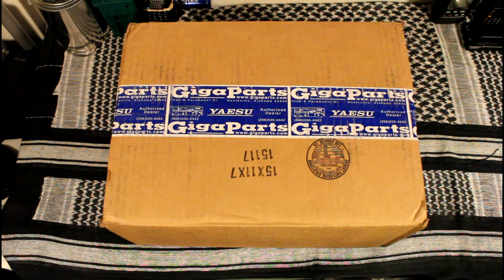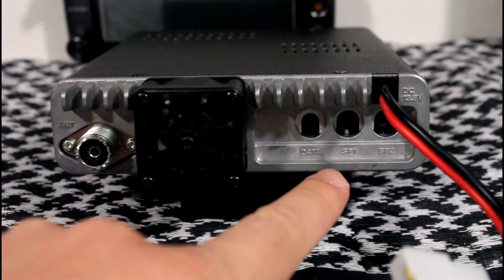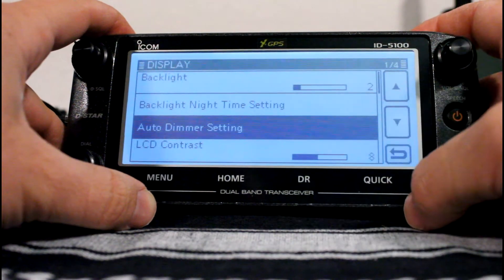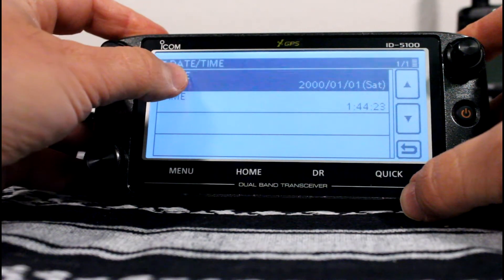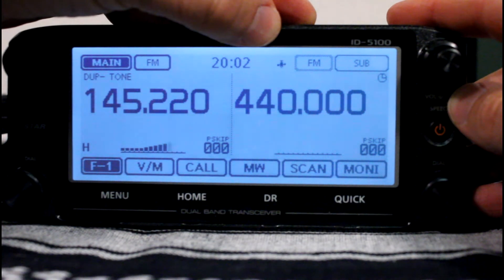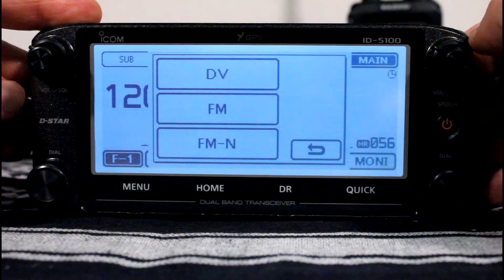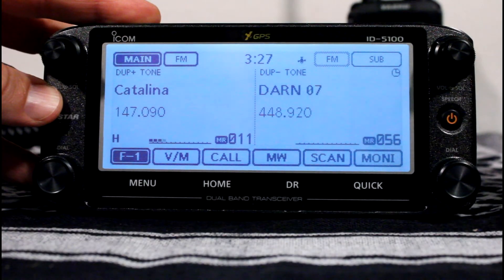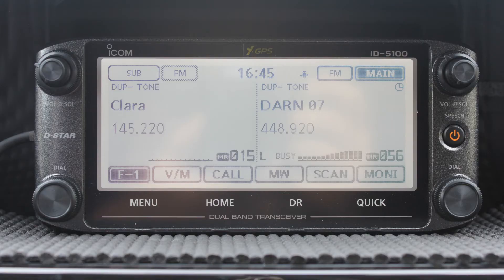Your ID-5100A Deluxe Introduction and Basic Setup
Checkout this video on the Icom ID-5100A Deluxe! In it I go over some quick settings to help get you on the air. The ID-5100A is quite simple to set up, and operate.
I have been using Fusion for several years, and felt it was time to try something new. It is for that reason I decided to go to D-Star. I debated between the Icom Id-4100 and the ID-5100 for many weeks but seeing that there was only a $60.00 difference between the two I decided to get the ID-5100A Deluxe.
If you like a radio that is as easy to program a repeater as a cell phone is to program a number then the Icom ID-5100A is for you. A repeater can be programmed into the ID-5100A in less than a minute with out dealing with a labor intensive menu system.

~~~CHAPTERS~~~
0:00 Intro
0:07 What"s In The Box?
0:48 Connections
1:05 Basic Setup & Functions
5:13 Analog Repeater Programming
7:03 More Videos!